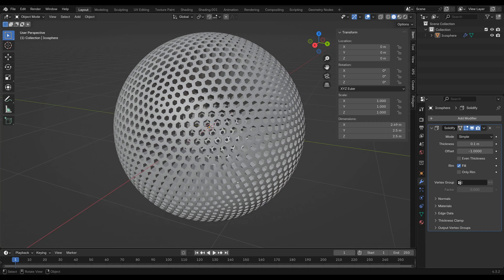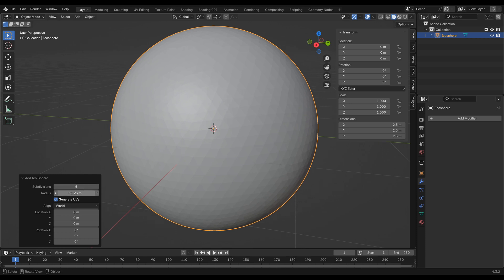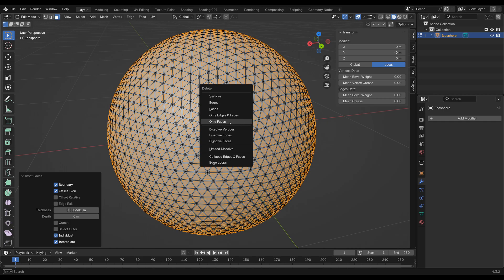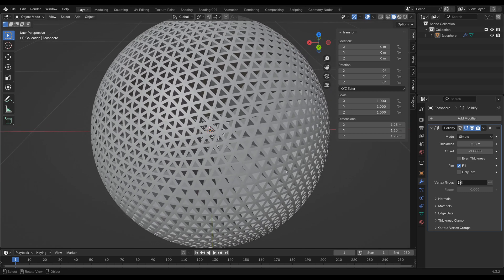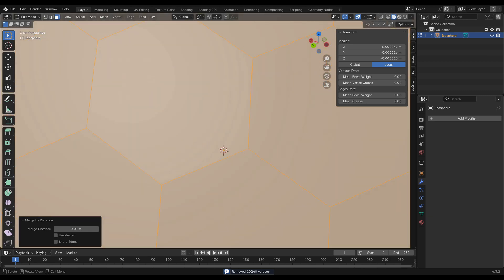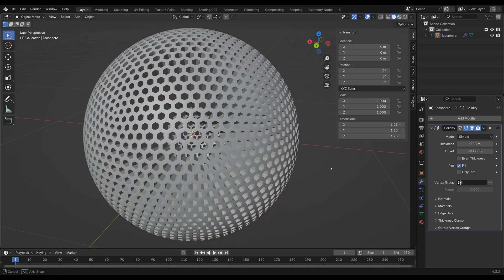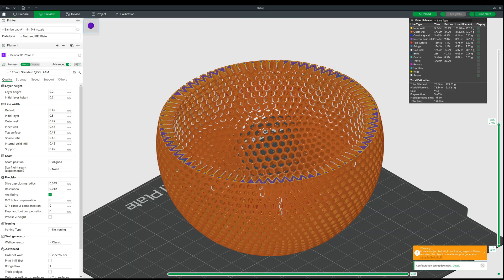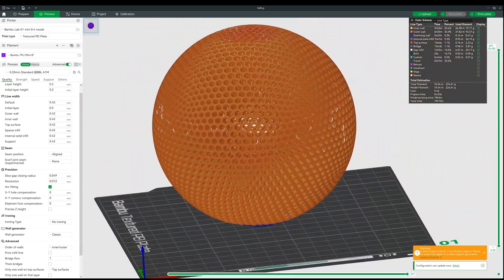HOW TO 3D MODEL AIRLESS BASKETBALL | BLENDER TUTORIAL | 3D PRINTING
After printing a scaled down airless basketball, i realized that the walls were too thin. i set out to look for a way to modify existing models, but was unsuccessful. While looking for a way on how to model the ball myself, i found this method in Blender.